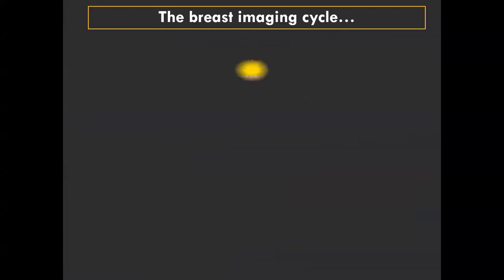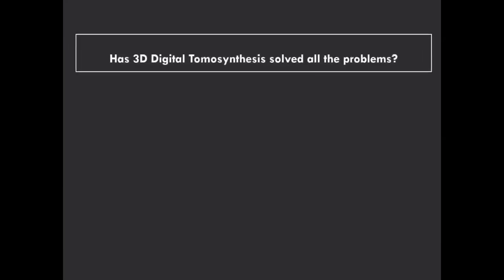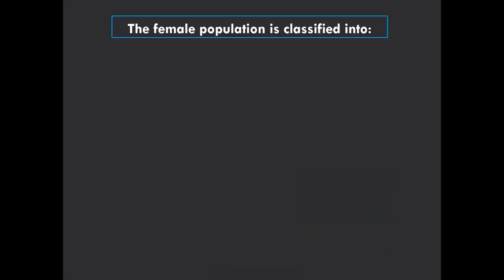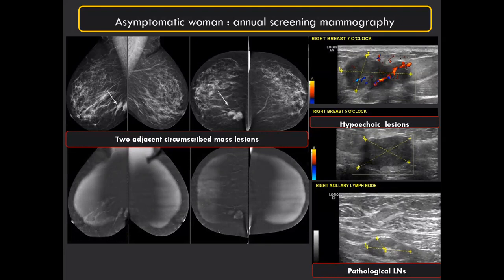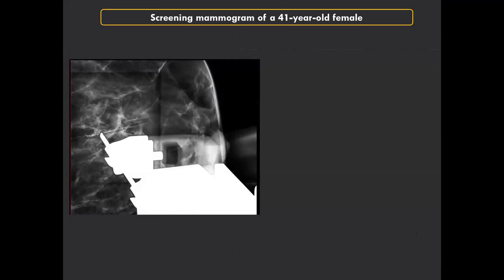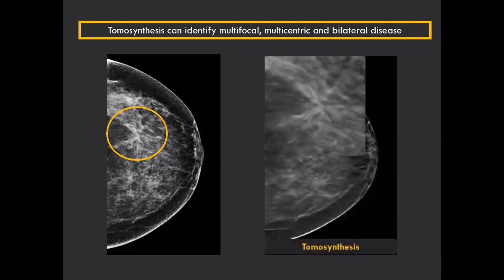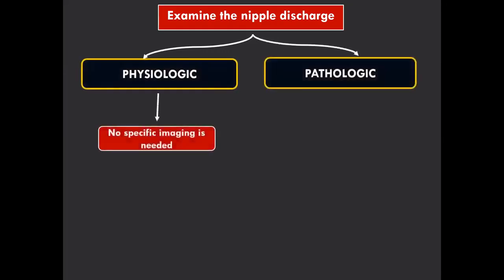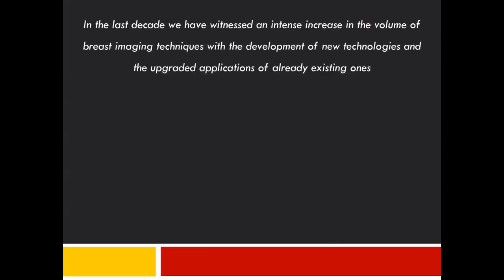23 Diagnostic workup for some clinical scenarios DRE Prof Rasha Kamal